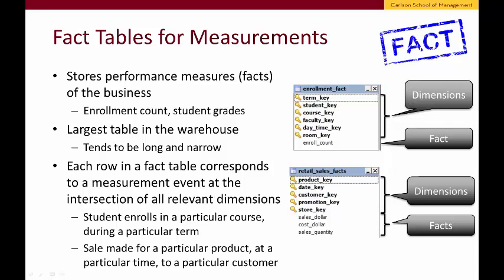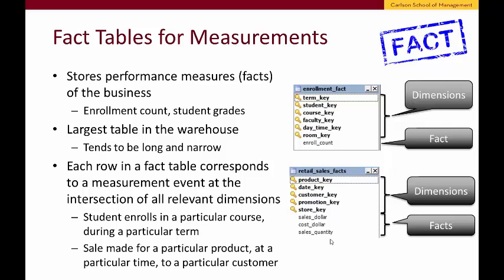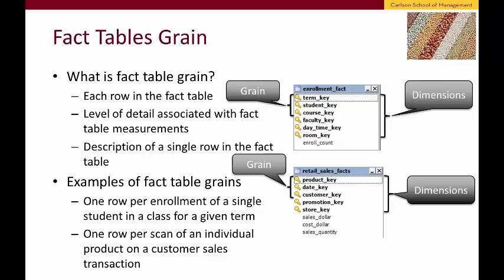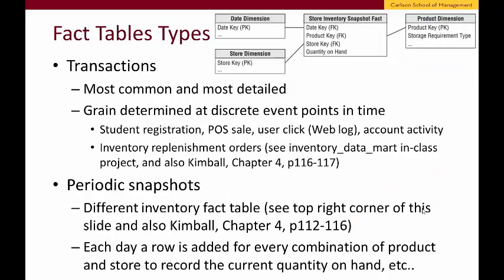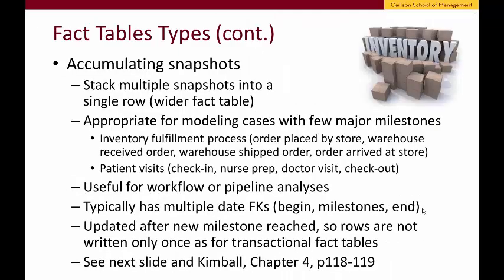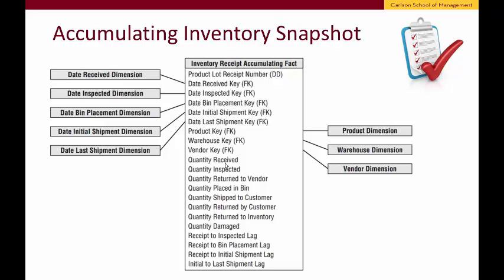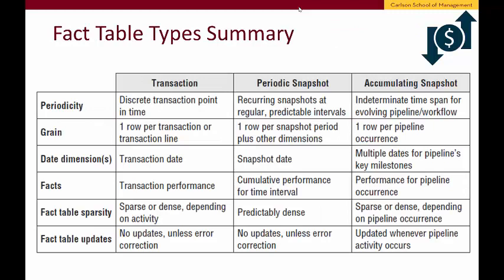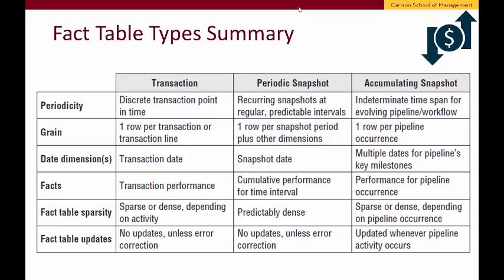09 Dim Model2